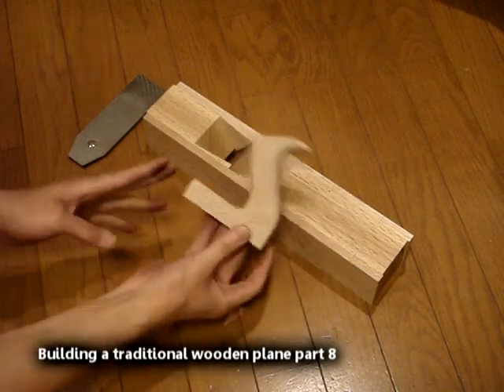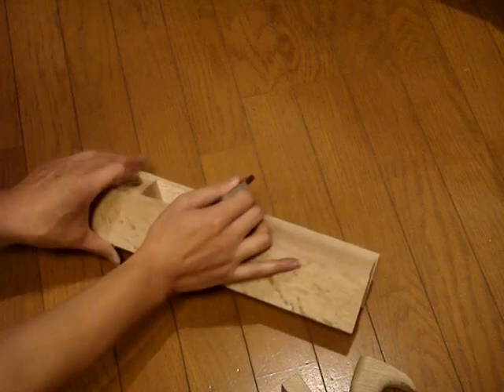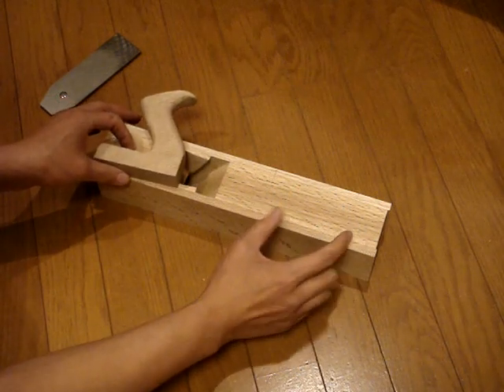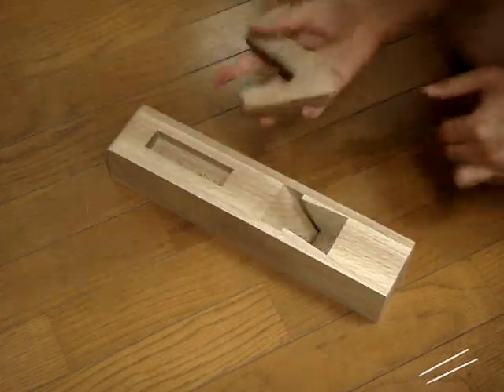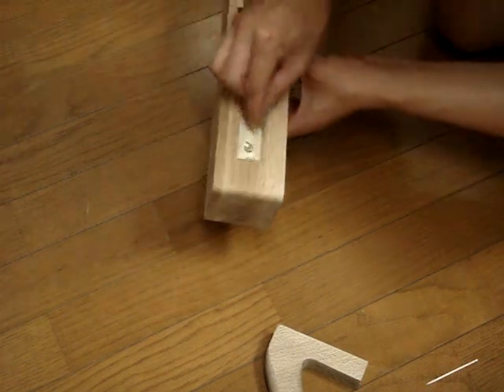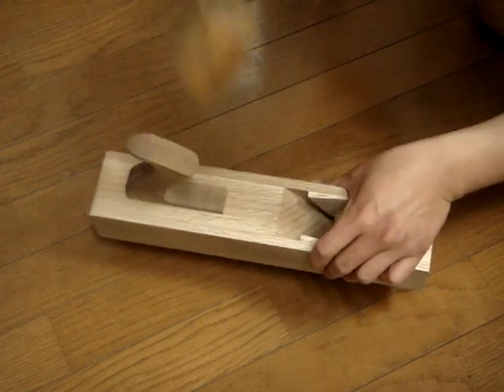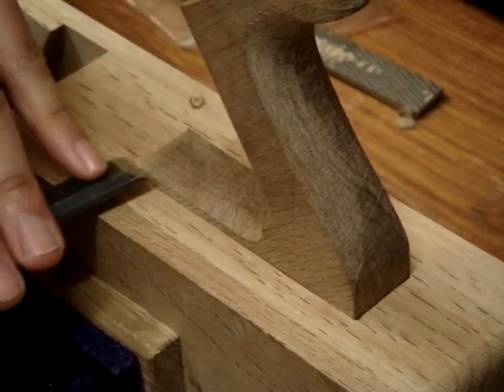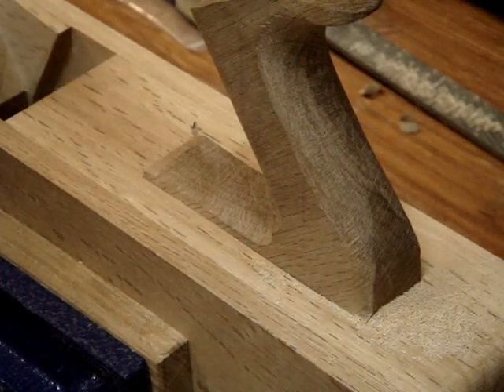Building a traditional style wooden plane pt.8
In this series of videos I build a traditionally styled wooden jack plane using a Krenov type lamination method.

Here I show you how I made the tote and glue it in the mortise in the body.